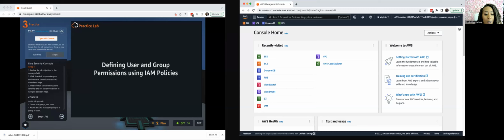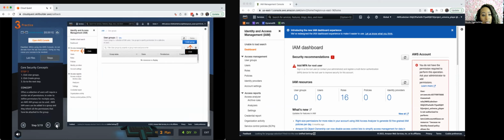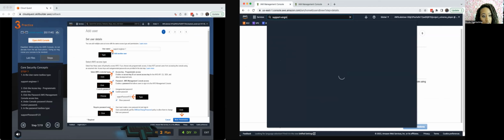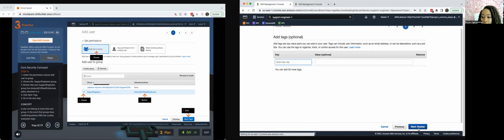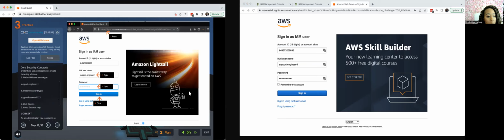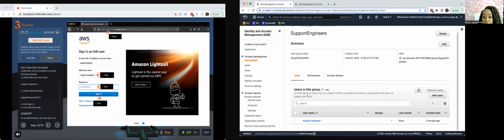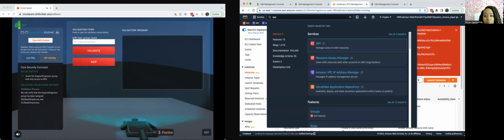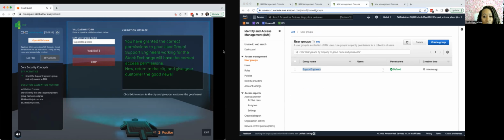AWS Cloud Quest: Core Security concepts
Using IAM groups to manage security requirements.